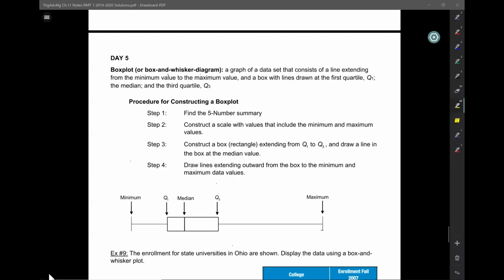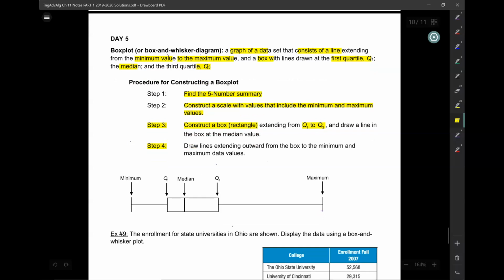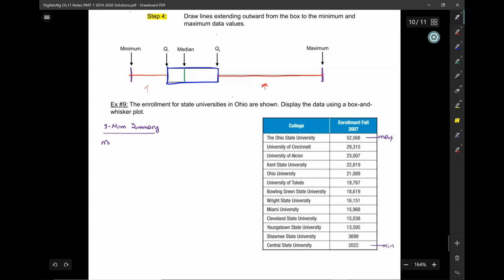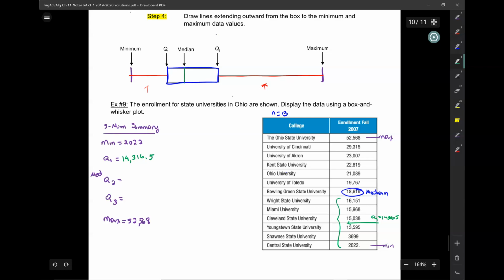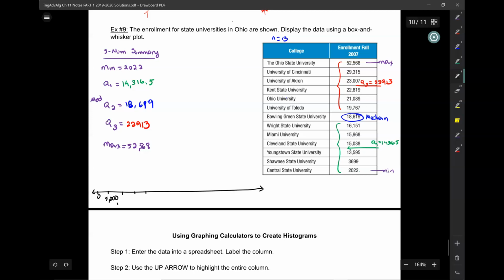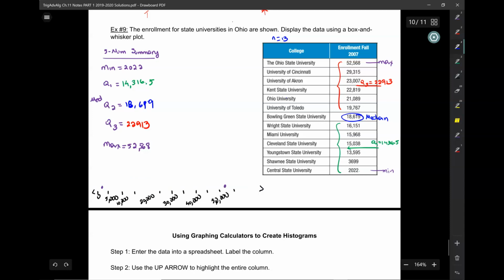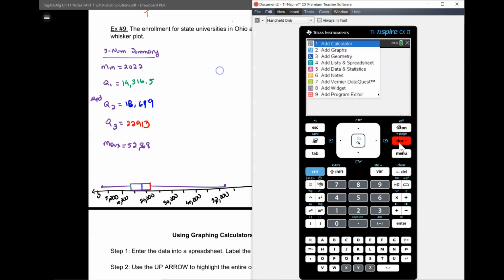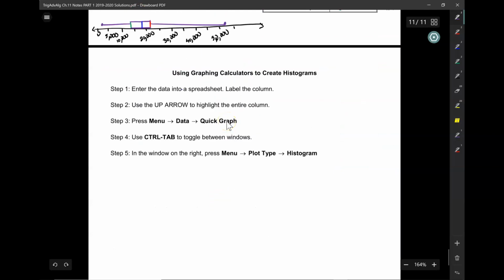Trig 0.8 Day 5